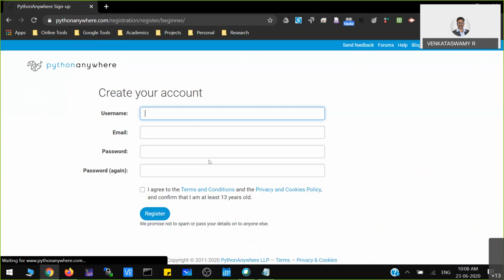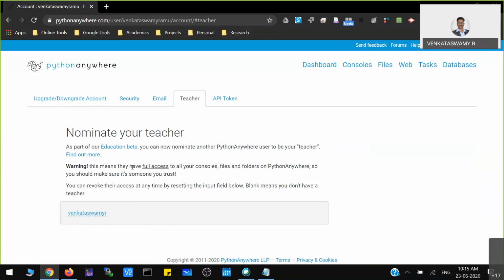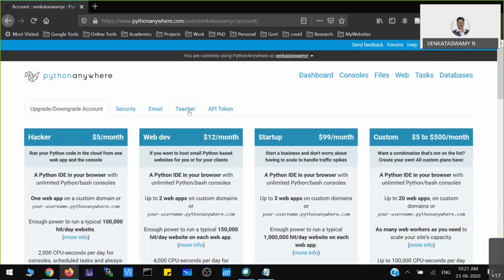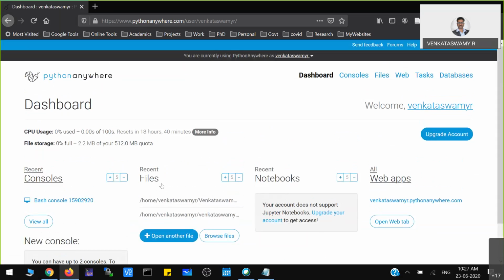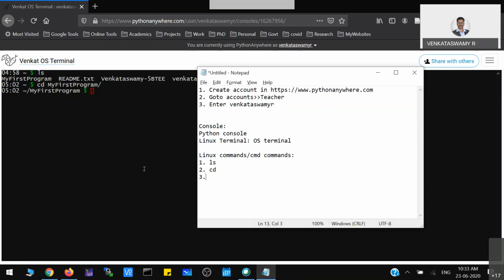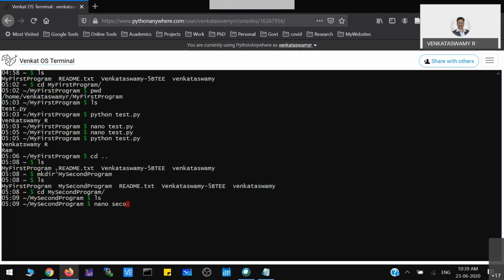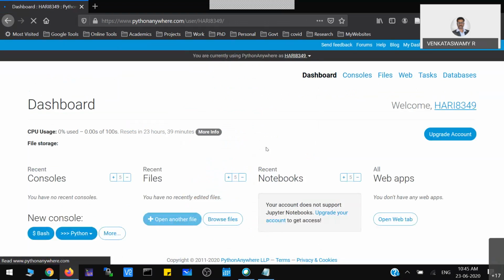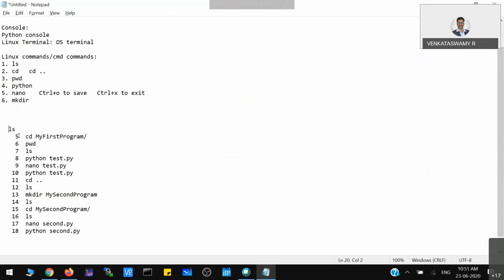EE536E Advaced computer programming Class 3 2